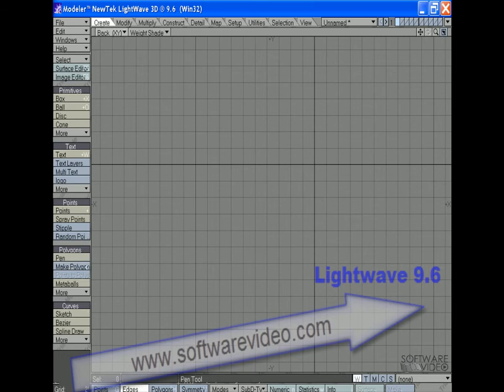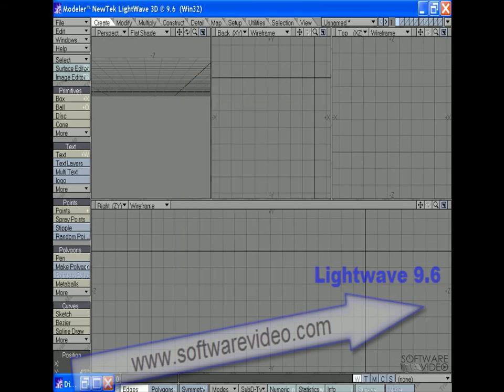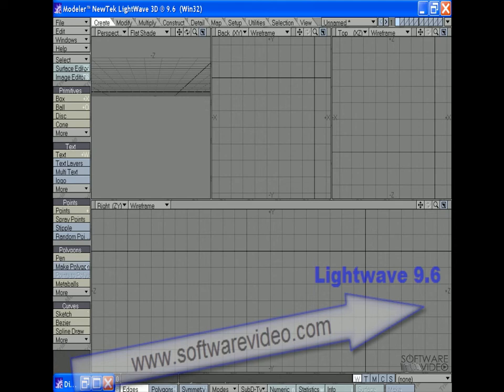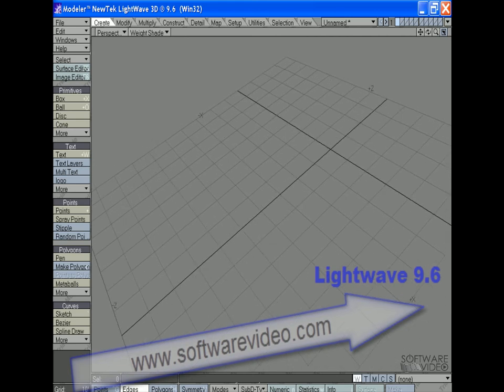Leqarn Lightwave 9.6 Understanding 3D Space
14.95 for monthly membership also avail on DVD softwarevideo.com learning Act 2011 online training or on dvd.
membership fee as low as 14.95 per month unlimited access 100's of titles to learn from. Adobe Mircosoft Autodesk and much more. teaching people software since 1994